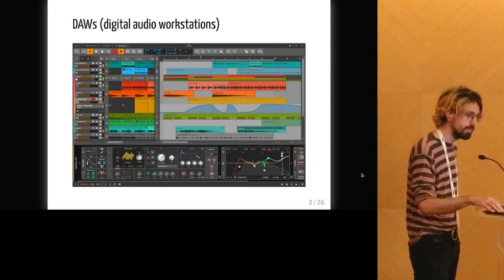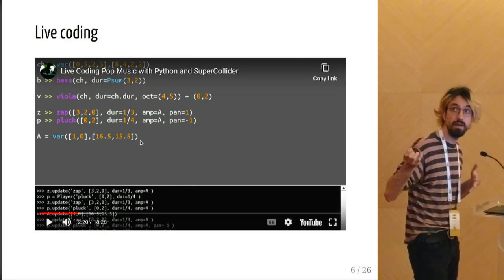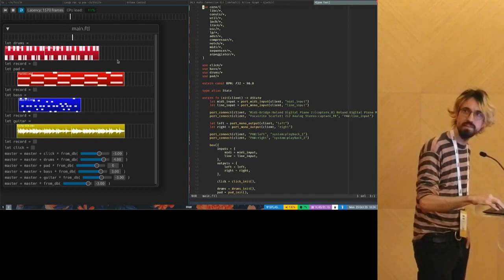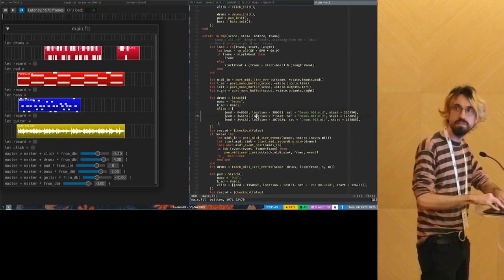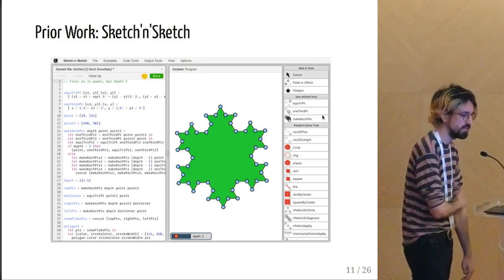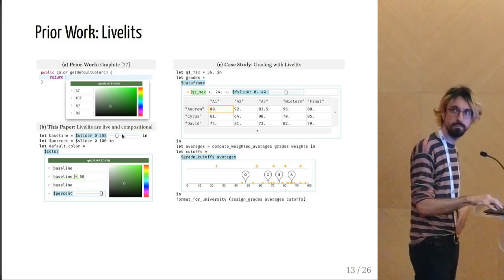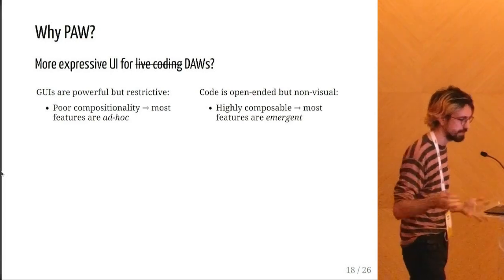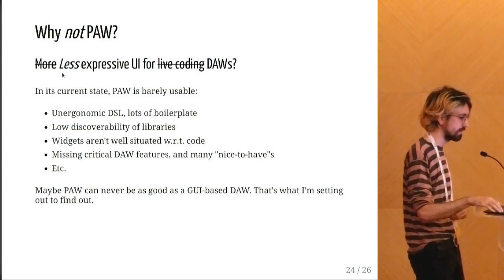[LIVE23] PAW: a programmable and visual audio workstation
Xavier Lambein

Most modern music is written and produced with “digital audio workstations” or DAWs, which are GUI applications for recording, mixing and producing audio. Like many other graphical applications, DAWs suffer from several problems, including hidden state, complex menus and low discoverability, limited extensibility, lack of composability, and difficulty in versioning and tracking changes.
A less widespread tradition of music making on the computer comes from live coding, in which artists write and edit programs live, with the purpose of making music, usually generative in nature. However, live coding, like the rest of programming, suffers from its non-visual nature, which is arguably critical in this context, and accounts at least in part for the limited success of live coding in the music world.
Here I present an attempt at bridging this gap. This prototype, named “PAW” for “Programmable dAW”, is an exploration of applying concepts from bidirectional and live programming to the context of music making. In PAW, the author writes a program which produces the piece they’re working on, and a live GUI is generated from code analysis of that program. Using this GUI, the author can make immediate changes to both the audio output and the program that generated it.